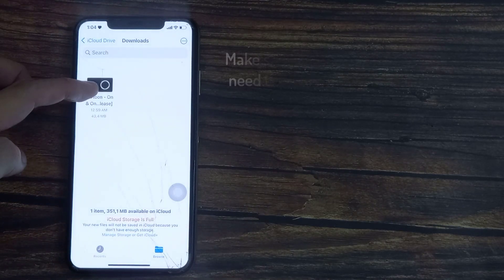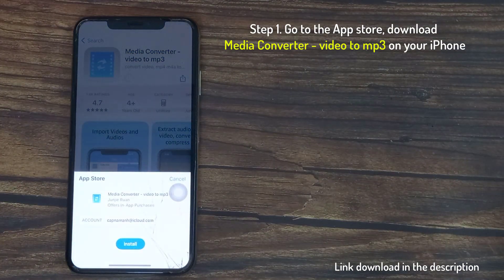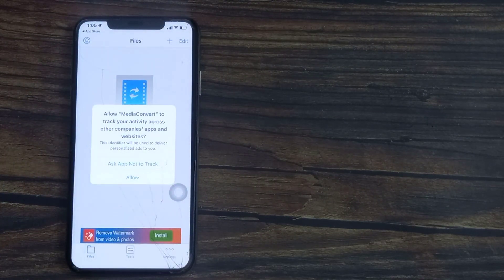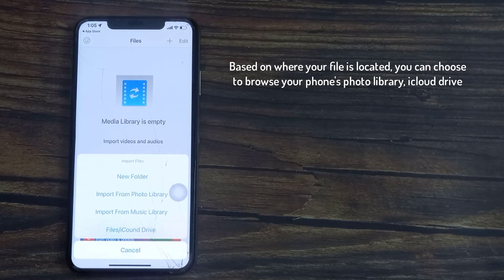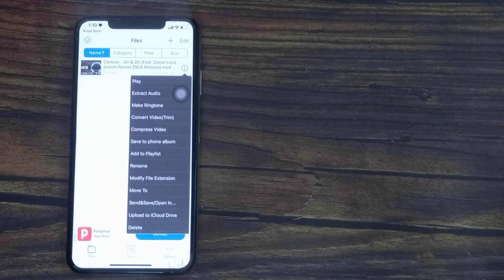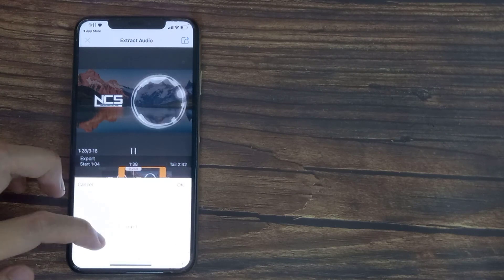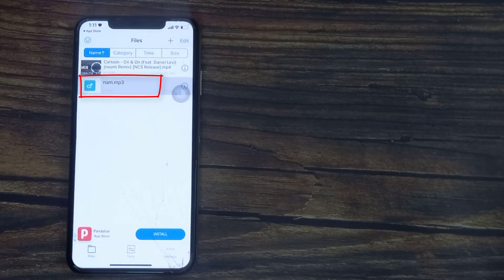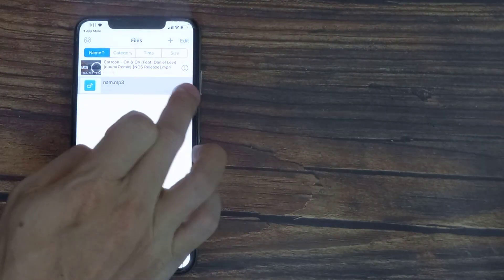How To Convert MP4 to MP3 on iPhone & iPad | Convert Any Video File To MP3 Audio on iOS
In this video, I will show you how to convert an mp4 to an mp3 on an iphone.
Link download Media Converter - video to mp3 in the top comment.

how to convert a youtube video to mp3 on iphone
iphone convert video to audio
iphone convert video to mp3
how to convert video to mp3
audio converter to mp3
convert to mp3 iphone
how to convert mp4 to mp3
how to convert video to mp3 on iphone
how to convert youtube video to mp3 on iphone